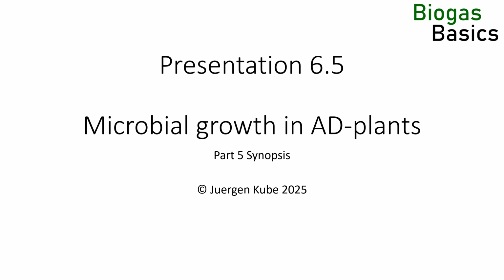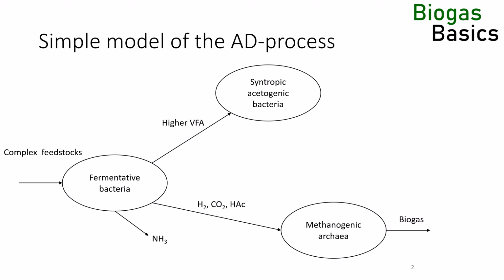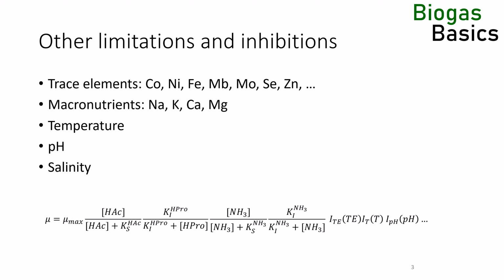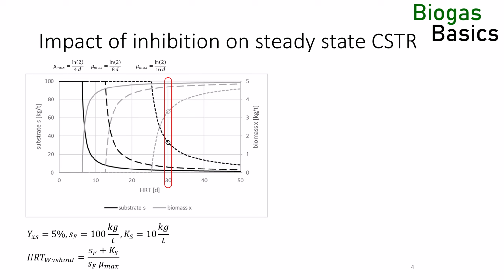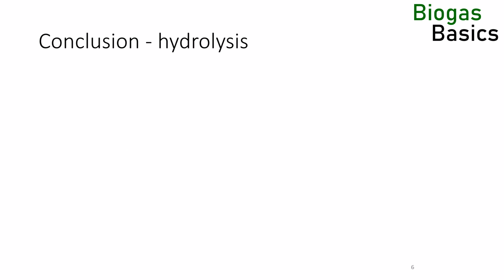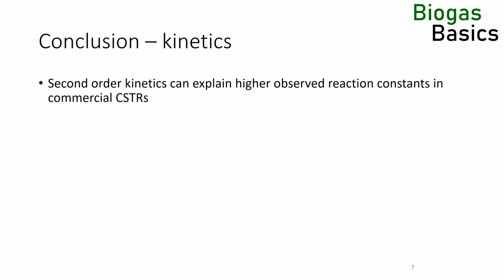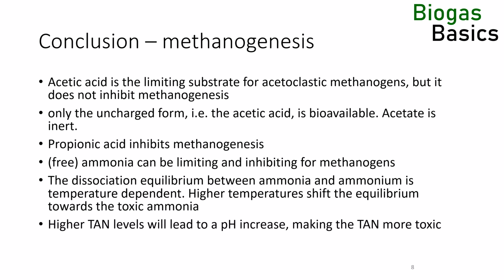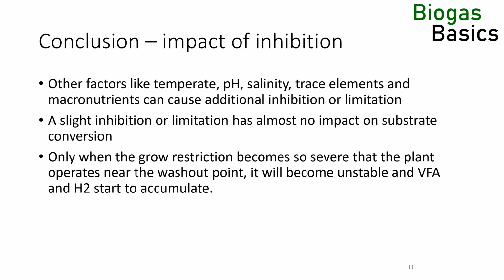06.5 microbial growth in AD-plants: synopsis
00:00 Introduction
00:24 Simple model
02:45 Other limitations and inhibitions
06:45 Inhibition in steady state CSTR
10:18 Growth basics
12:50 Hydrolysis
15:33 Kinetics
17:26 Methanogenesis
19:10 Acetogenesis
20:37 simple biogas model
21:30 impact of inhibition
22:08 Outro